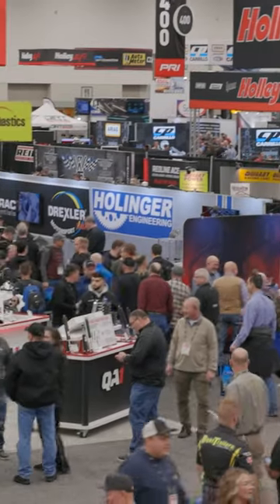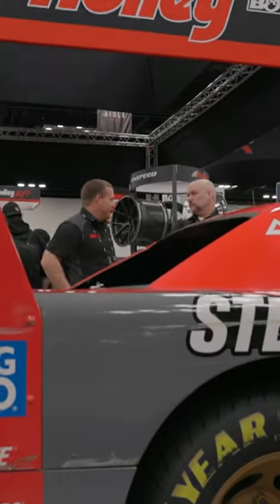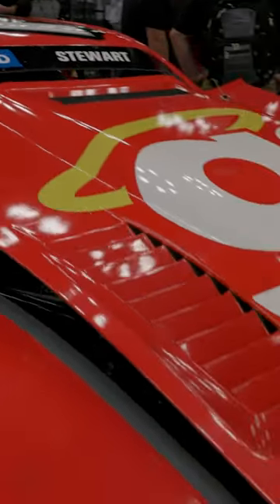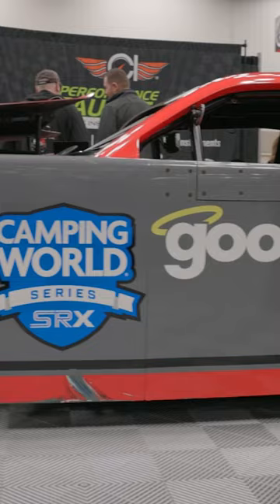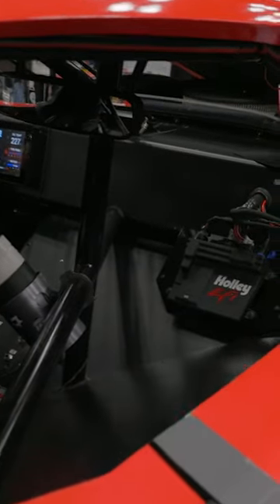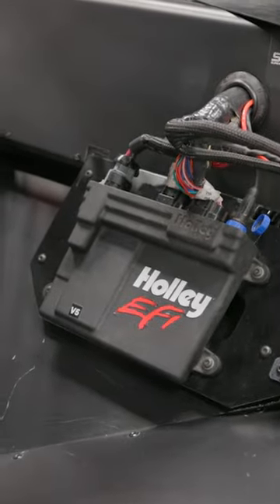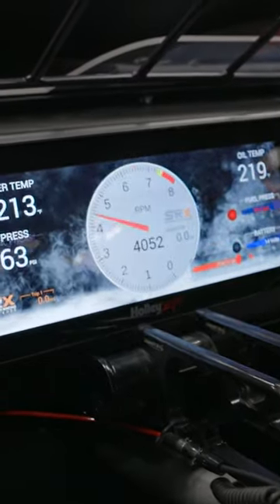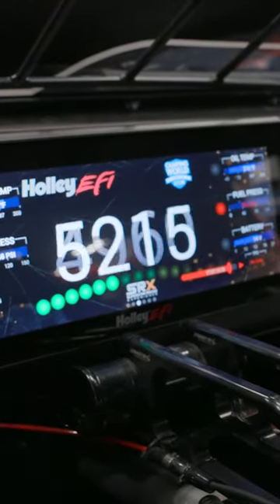PRI Show 2022: Holley EFI and the Superstars Racing Experience Cars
With a strong field of high-profile, highly talented drivers, racing on both asphalt ovals and dirt tracks, and the soundtrack that only a 396ci Ilmore V8 can provide, the Superstars Racing Experience (SRX) is one of the hottest things going right now. Each race car uses Holley products throughout. Get a closer look with driver Kevin Ridley at one of the three SRX cars that was at PRI 2022!